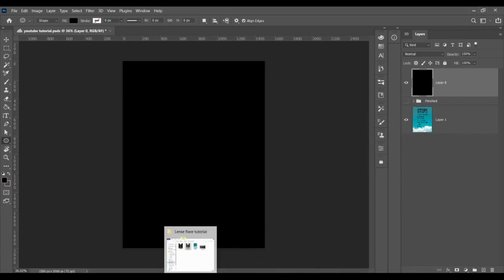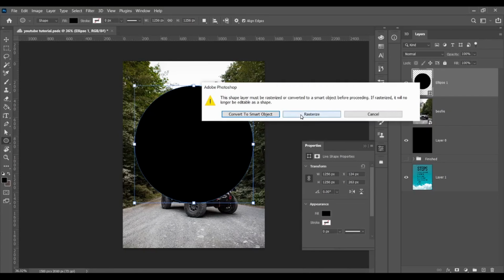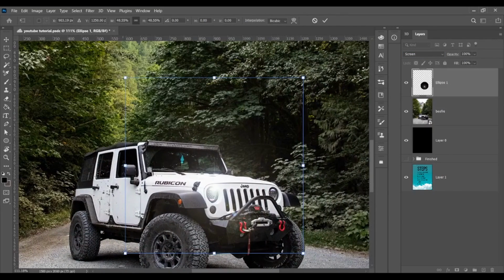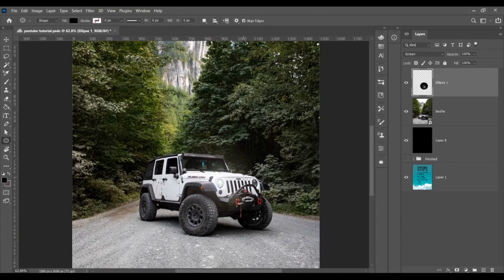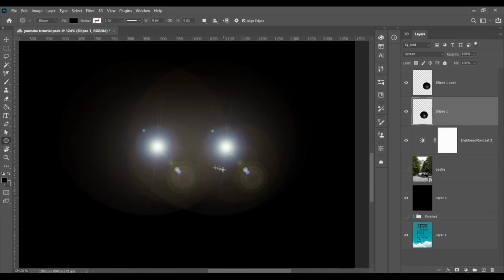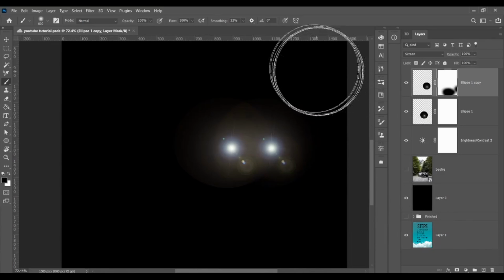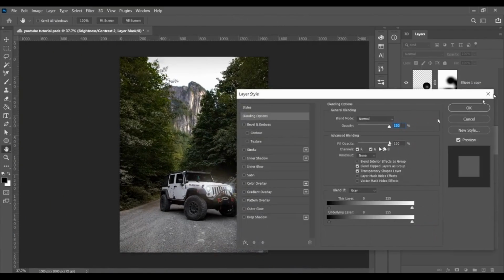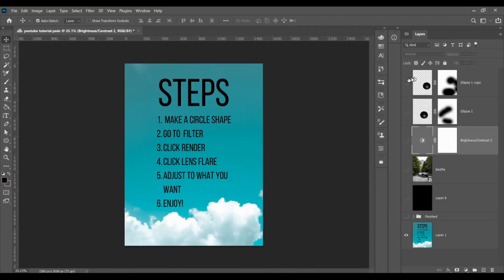How to Add LENS FLARE in Photoshop - TUTORIAL